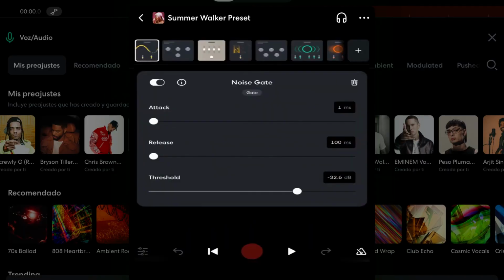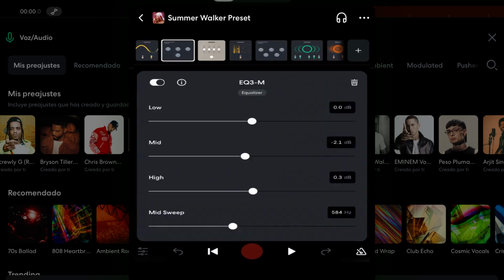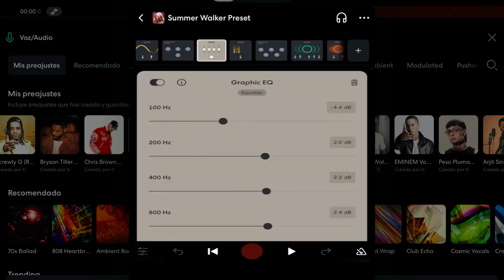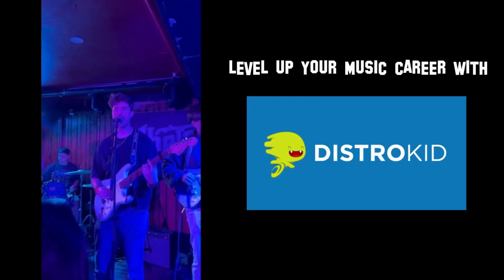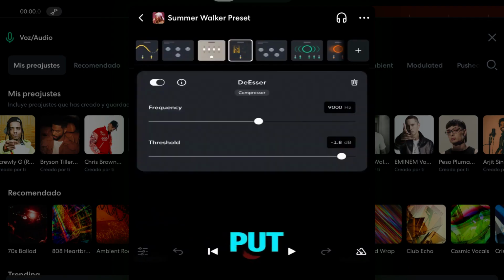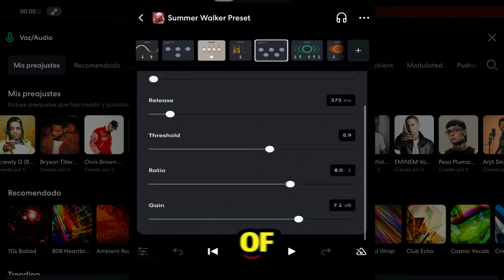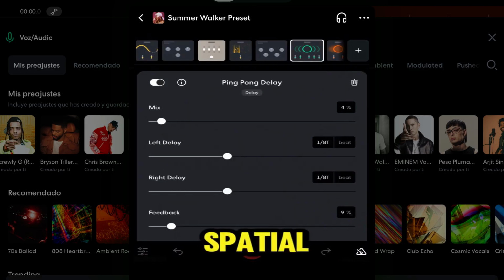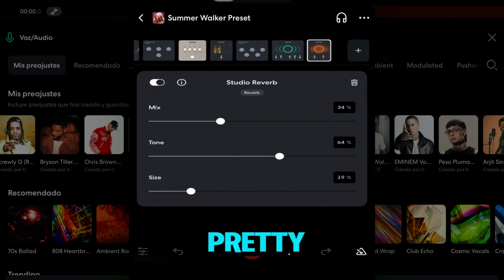SUMMER WALKER Vocal Preset (Bandlab) EASY